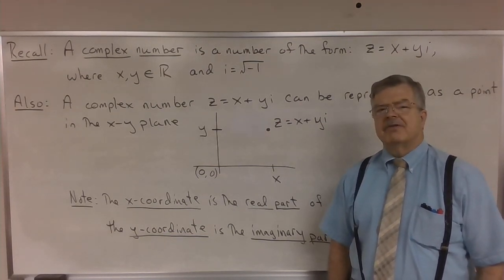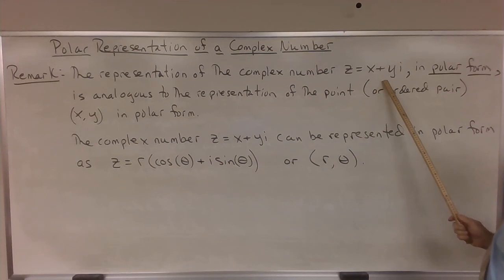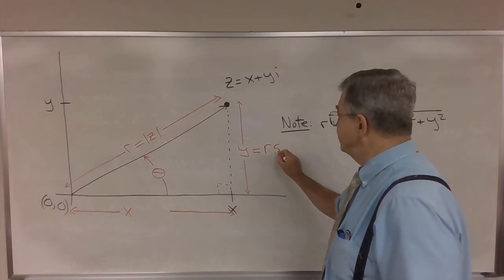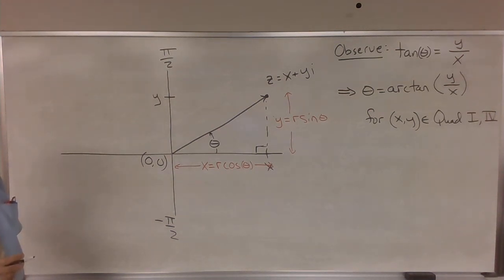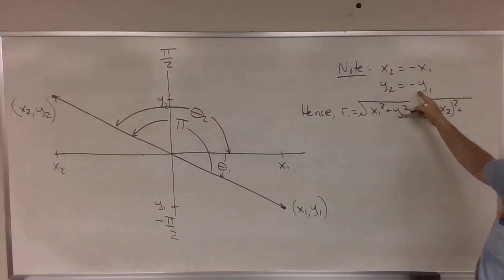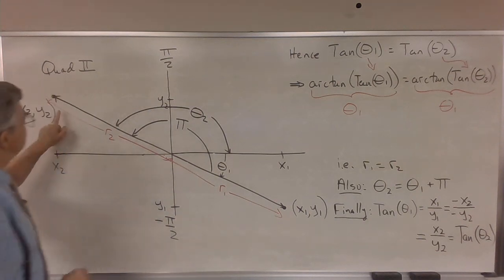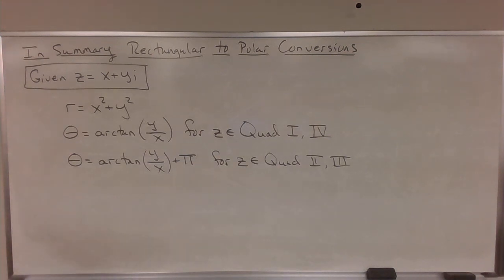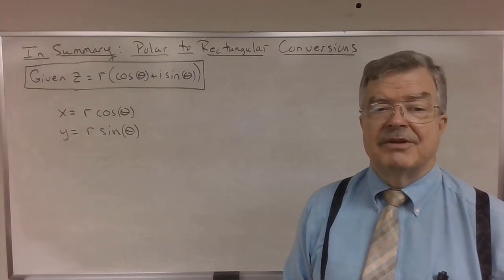MTH 4426 Lecture 2 su 2020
Dr. Rossi's Second Complex Analysis Video